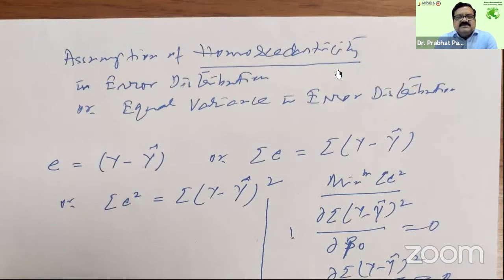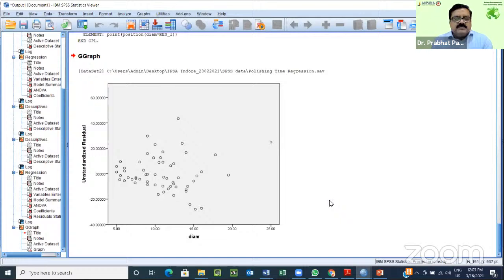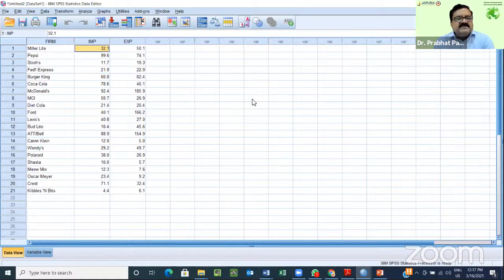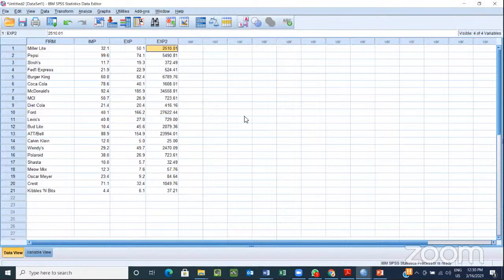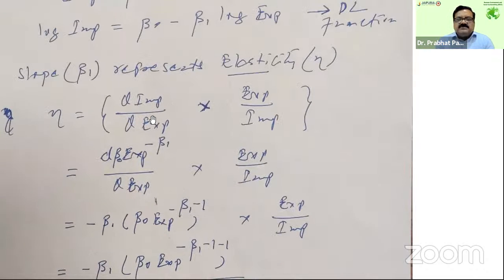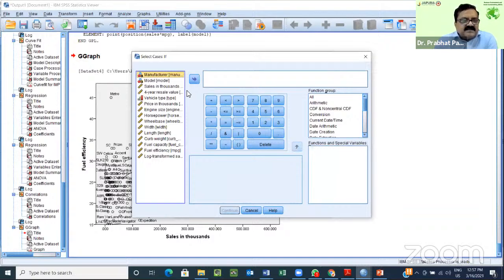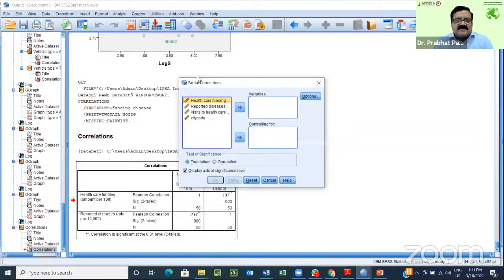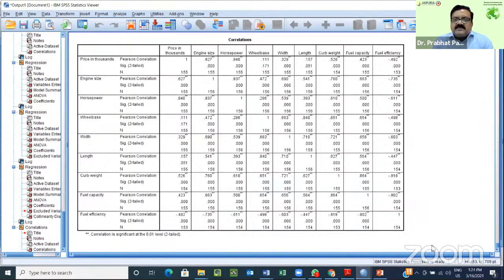Online STTP on Financial Analytics: Phase II (15-20 March '21)